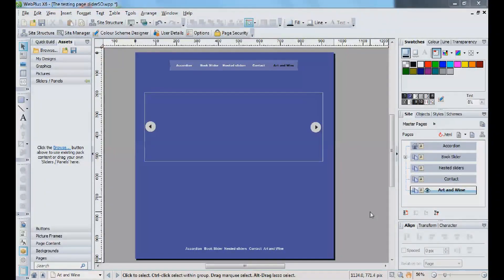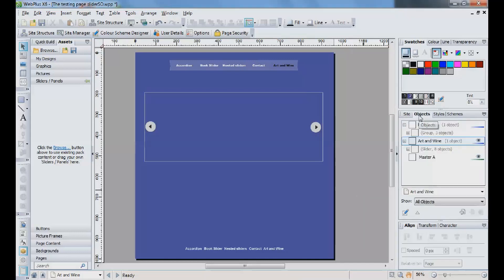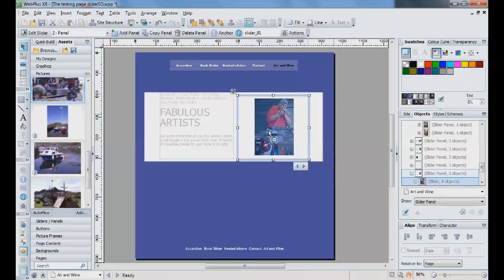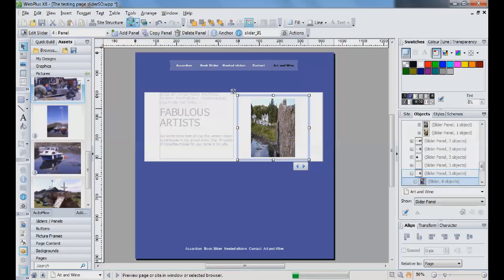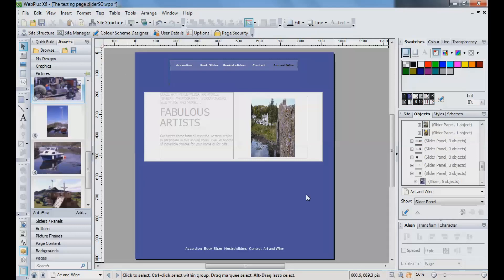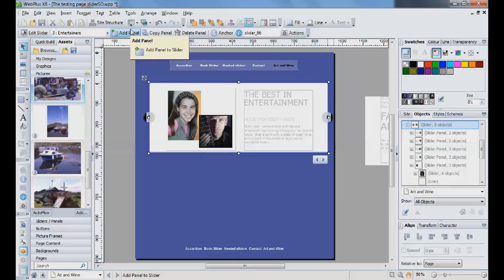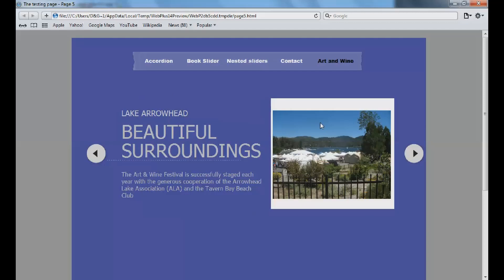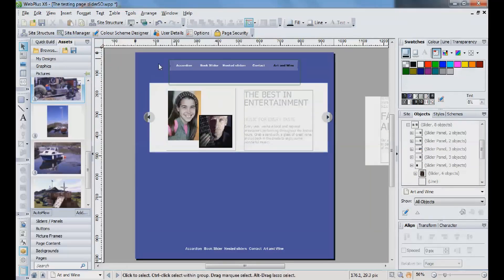X6 Nesting Sliders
In this tutorial we are looking at nesting sliders.This will give your site a little bit more of a professional looking content.